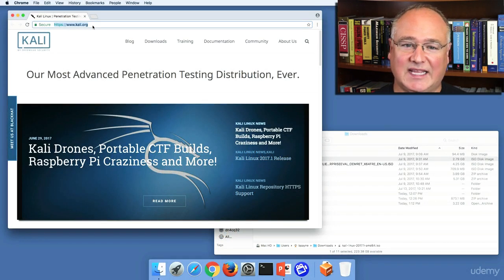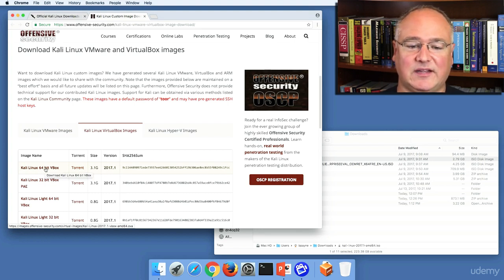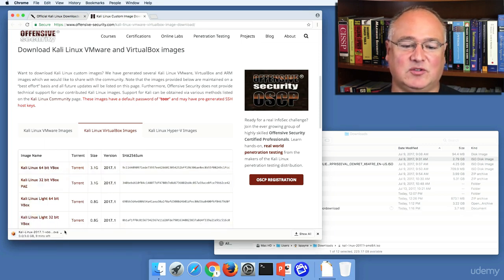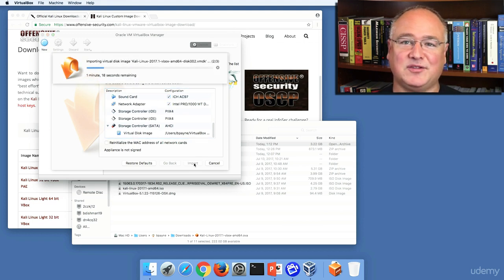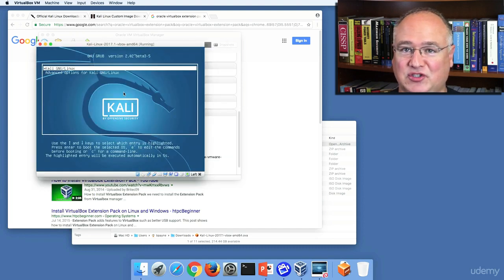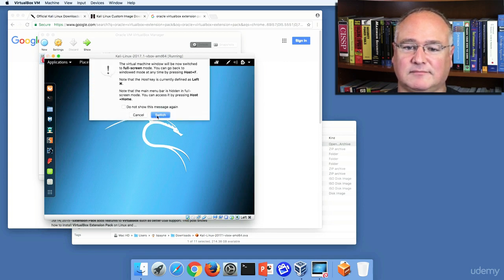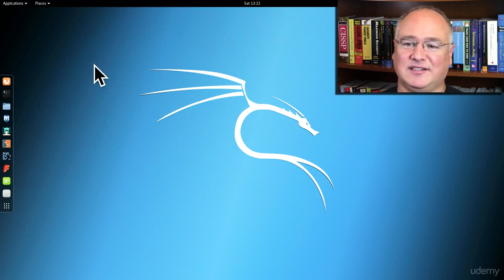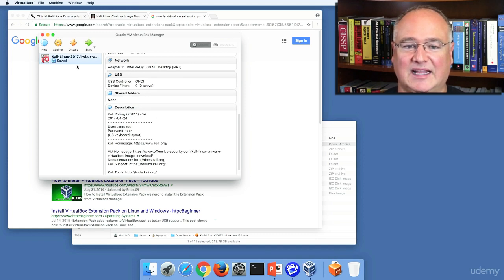L12 (#2) Building a Kali Linux 2_0 Virtual Machine